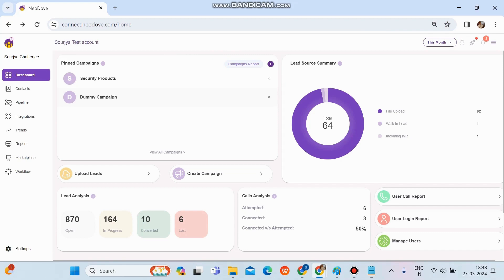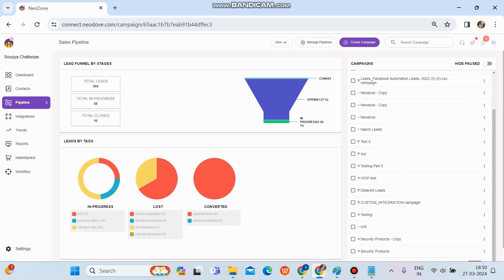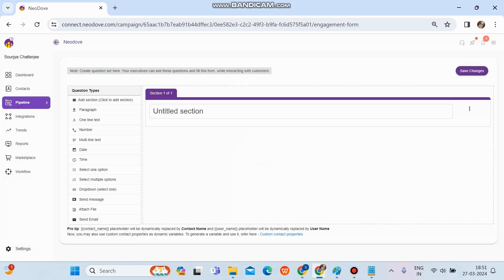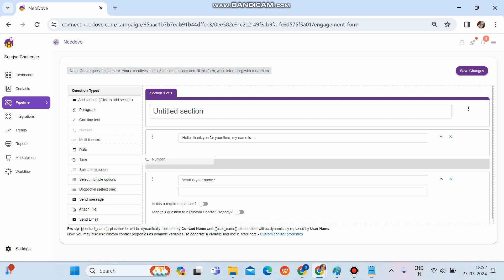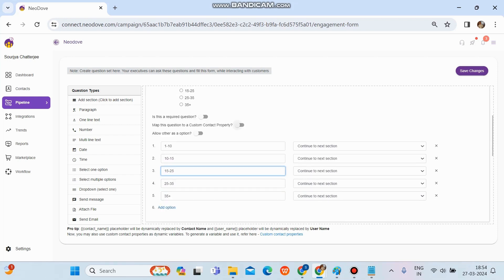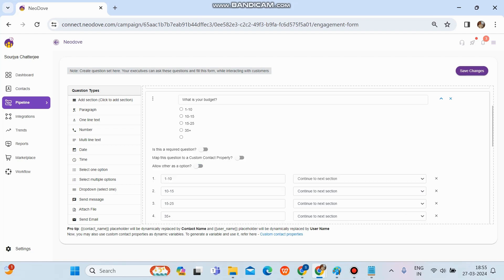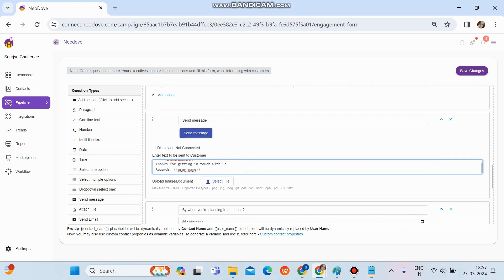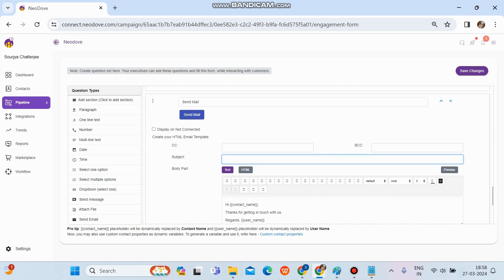How To Create An Engagement Form on NeoDove | English Tutorial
In this video, we're diving into the world of campaign management, specifically focusing on how you can set up a comprehensive questionnaire for your users or agents.

00:00- 00:48 Introduction
00:48-11:03 How to create a Engagement Form

Imagine having a tailored questionnaire at your fingertips, visible to your team members during calls with customers. They can effortlessly ask these questions and record the answers in the designated sections. Once all the information is gathered, a simple submission is all it takes to store this valuable data in your database.

But that's not all! When it's time for the admin to export the report, they'll have access to a treasure trove of insights. Every detail, every remark, and every update made by your agents or users will be readily available. It's all about empowering your team and making data collection a breeze.

Let's get started on streamlining your data collection today!

👉 Do you want to boost your lead generation with telecalling?

👉 The perfect healthcare management tool for enhancing patient experiences -